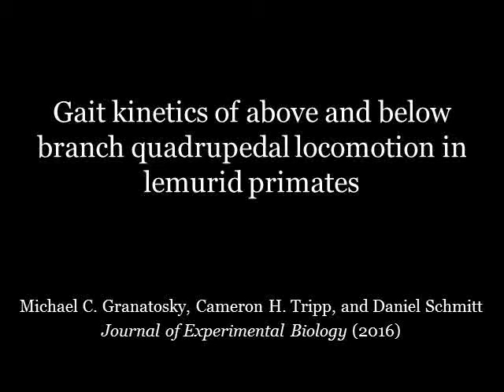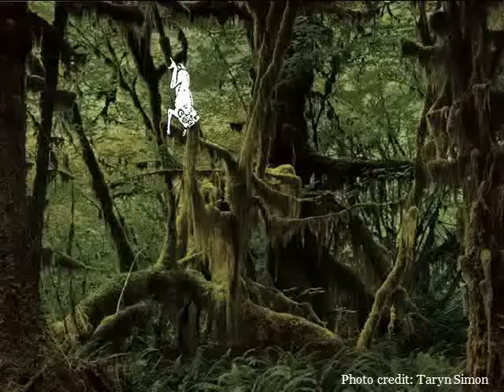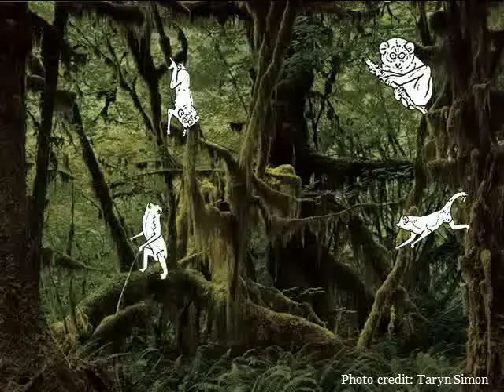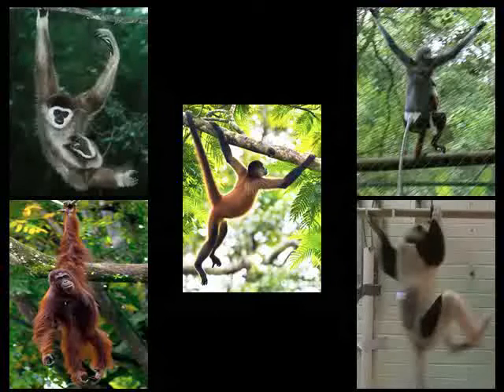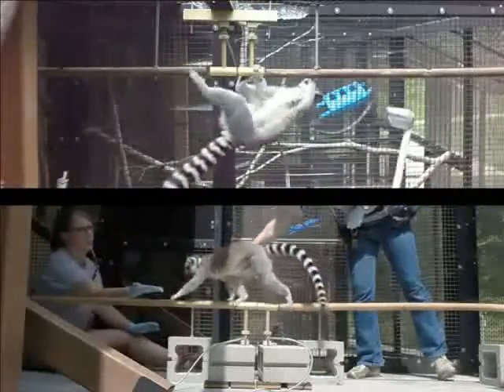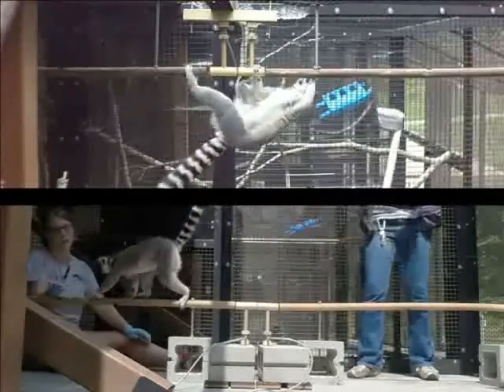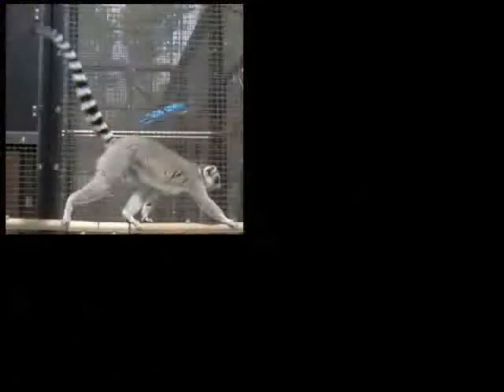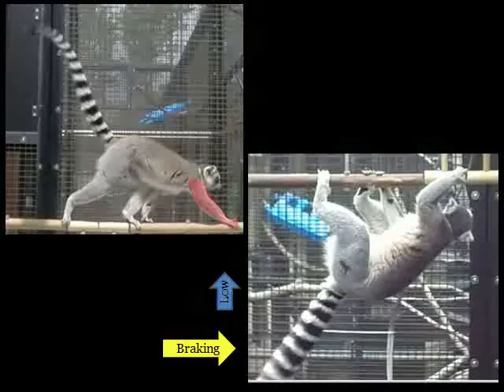Hanging lemurs are not walking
When lemurs sling themselves beneath a tree branch and move along on all fours it looks as if they are walking. But now a team of scientists from Duke University, USA, show that this inverted form of motion is far from walking and could represent an intermediate motion that eventually allowed some primates to begin swinging through the trees by their arms.